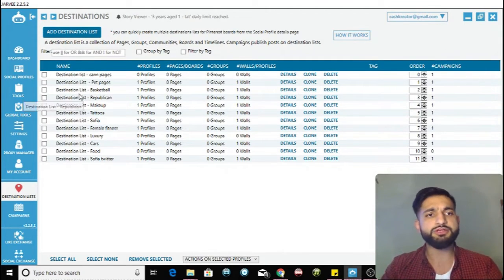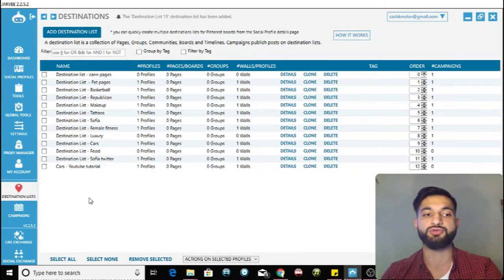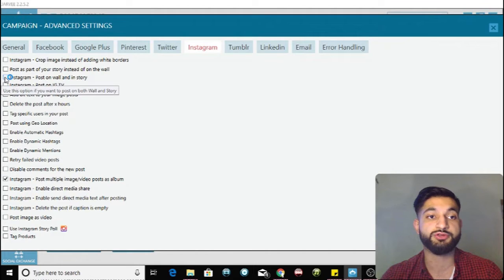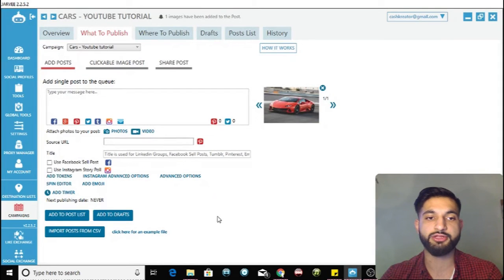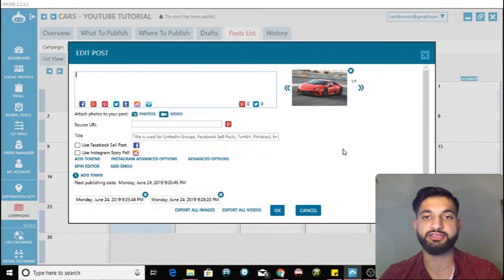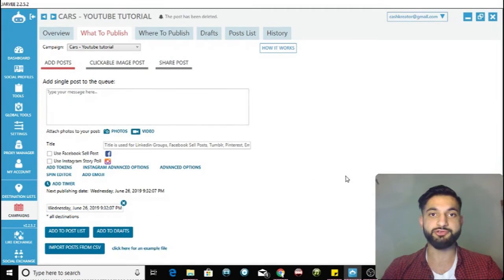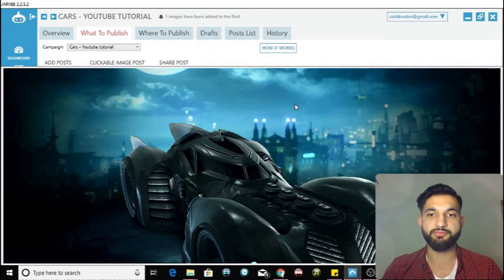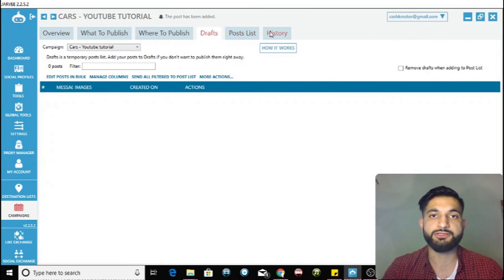Jarvee Tutorial: How to automate Instagram posts using JARVEE 2019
👁Jarvee Tutorial: Jarvee Tutorial: How to automate Instagram posts using JARVEE 2019
🎯About this YouTube video: In this Jarvee tutorial, I will show you how to schedule Instagram posts using the automation software Jarvee. You can simply set up your posts weeks in advance.
Software used: Jarvee
👋 About Cash Kreator: The Cash Kreator is an entrepreneur who is dedicated to helping people to get more freedom in their lives by teaching them the best ways to make money through various different means and achieve success in wealth, health, love and Contact me personally
🎁 Giveaways: Comment on my new YouTube videos to enter giveaway contests.